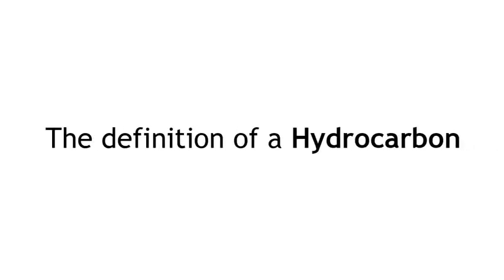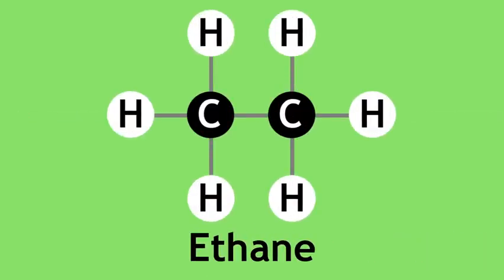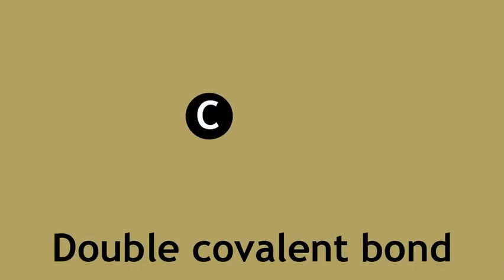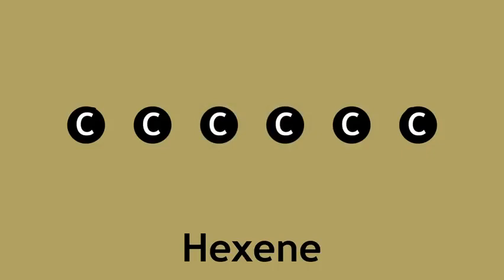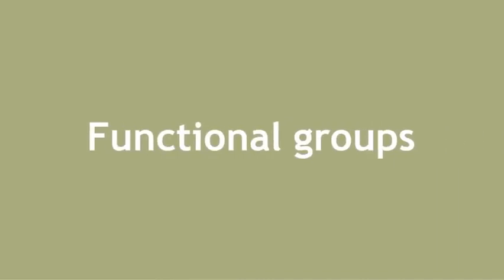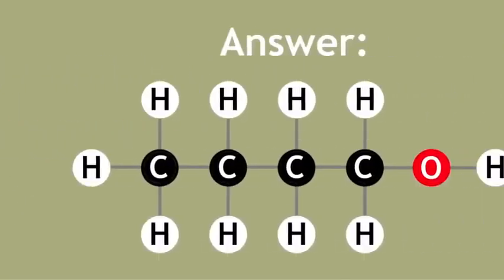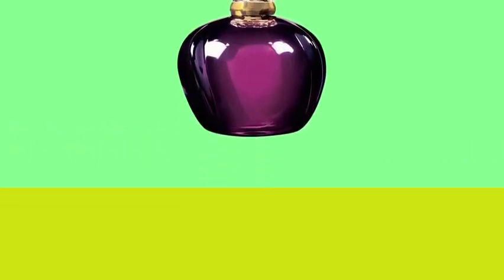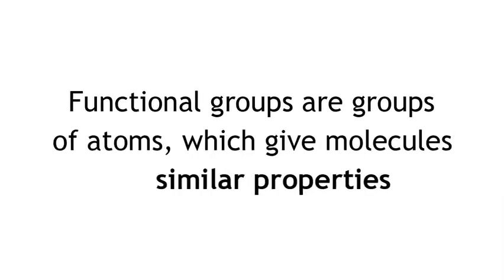The Functional Group Concept Explained | Organic Chemistry | FuseSchool | Infozilla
This is the introduction to the Functional Group concept - giving an oversight about Organic Chemistry, the composition of Alkenes.